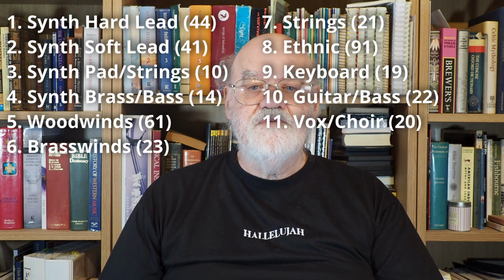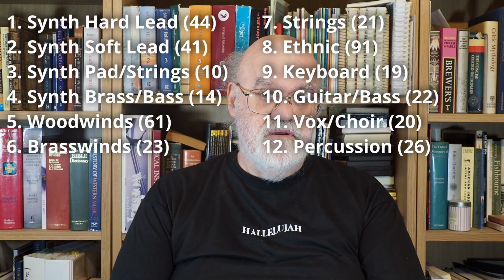Magic Flutes Part 4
Adventures with Wind Synthesisers Part 4: Sounds of the AE-30